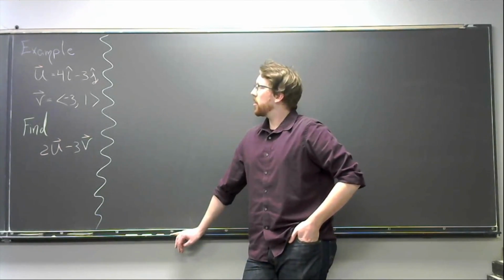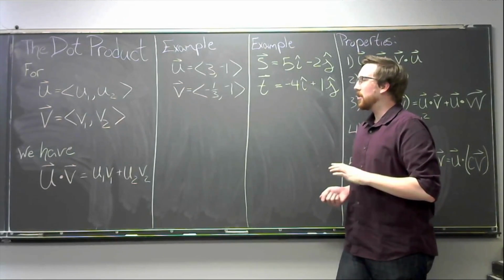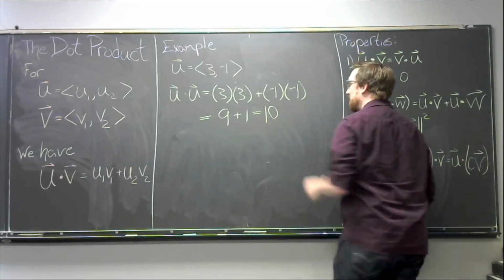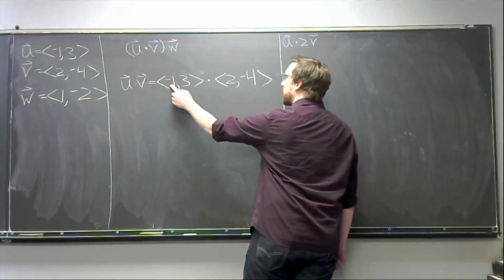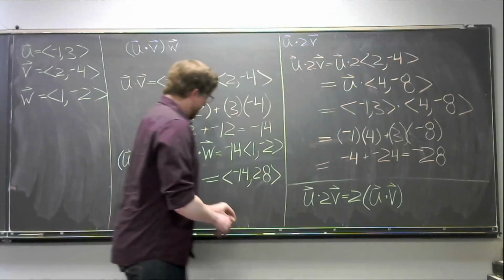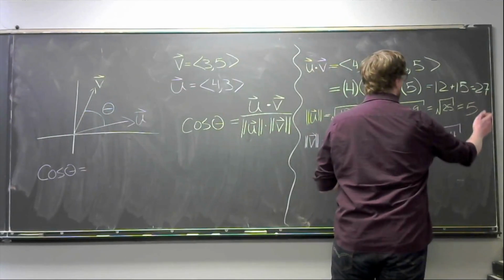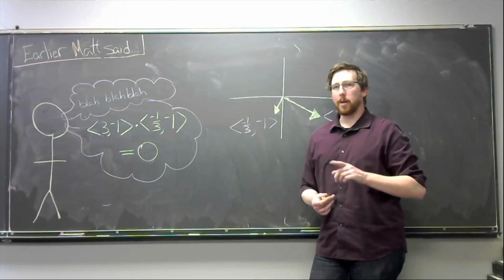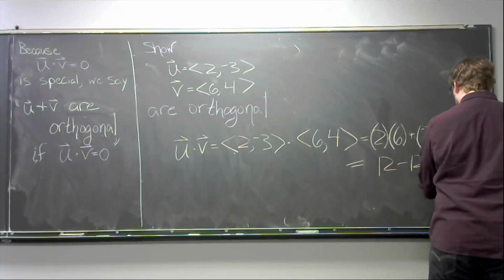Lecture 19 Math 123